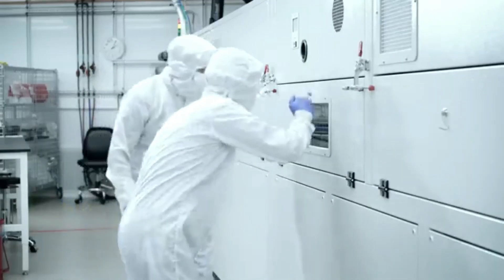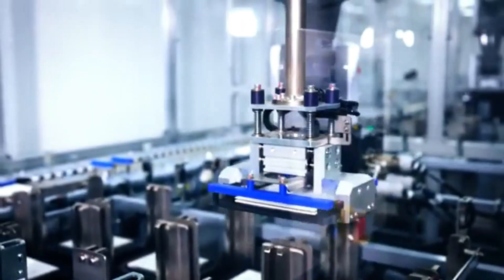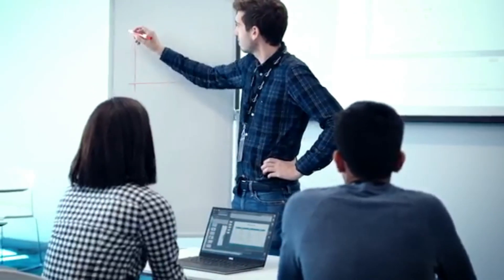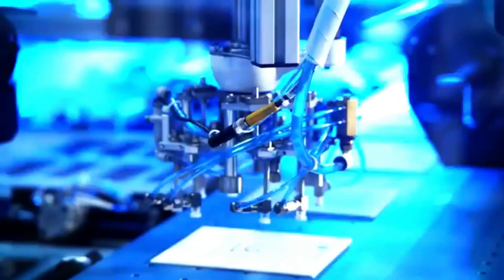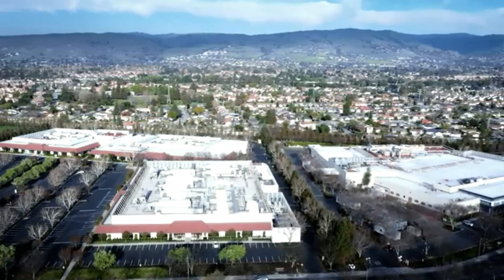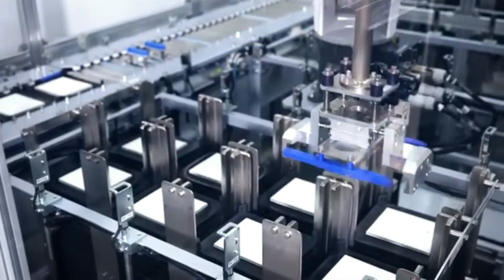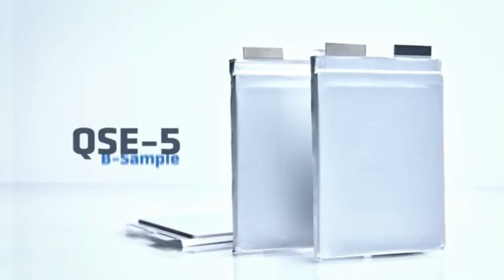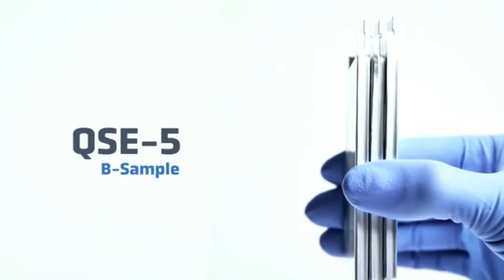QuantumScape Unveils Final QSE 5B Battery: Game-Changing Solid-State Battery for the Future of EVs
QuantumScape has just unveiled its QSE 5B, the holy grail of EV batteries, and it's set to revolutionize the electric vehicle industry! In this video, we dive deep into what makes this groundbreaking solid-state battery technology a game-changer. With impressive features like ultra-fast charging, high energy density, and a superior safety profile, the QSE 5B is pushing the boundaries of what electric vehicles can achieve.
Will QuantumScape’s innovation leave Tesla in the dust? How does this new battery technology stack up against the competition? Watch now to find out everything you need to know about QuantumScape’s QSE 5B and its massive potential for the future of electric vehicles!
🔋 Key Highlights:
• Fast charging from 10% to 80% in less than 15 minutes
• Exceptional energy density and power performance
• Enhanced safety compared to traditional lithium-ion batteries
• The revolutionary tech that’s putting QuantumScape ahead in the race for the future of EV batteries!